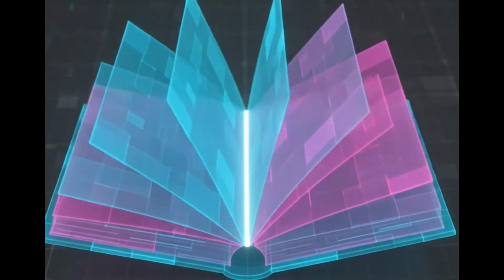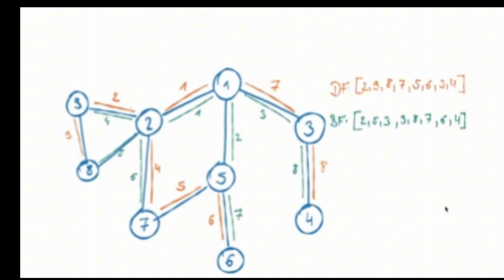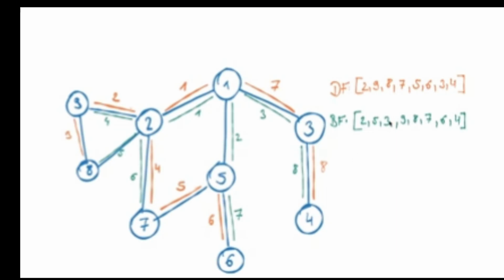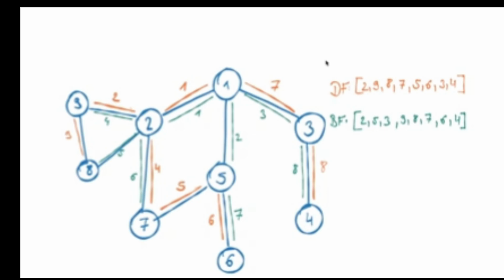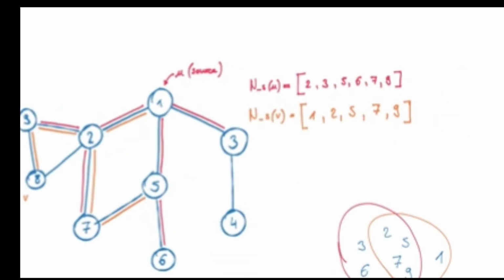the book embeddings of graph